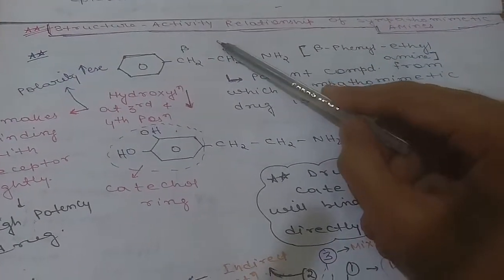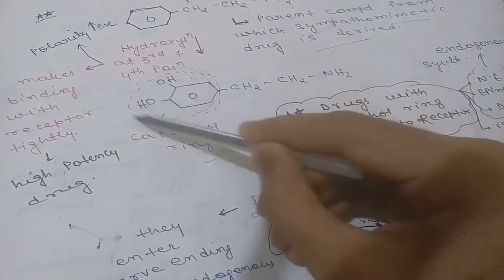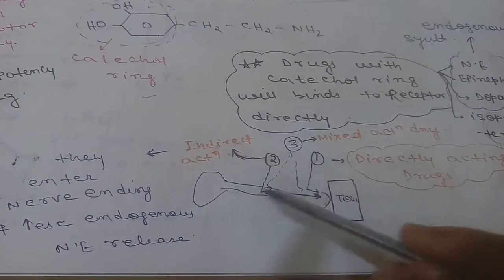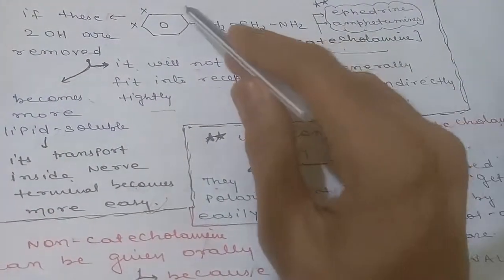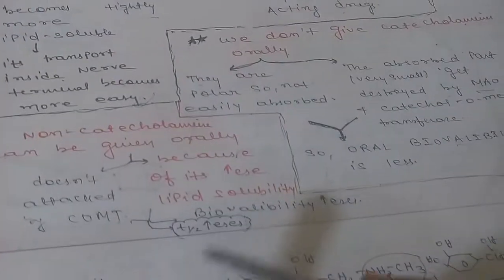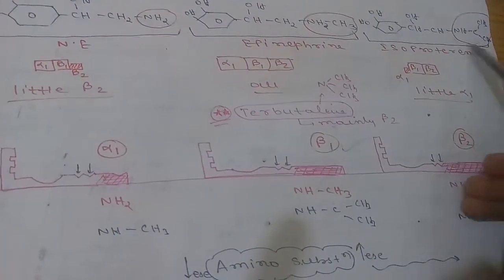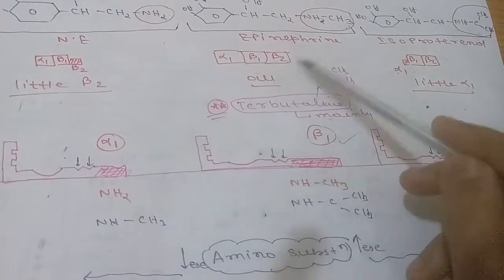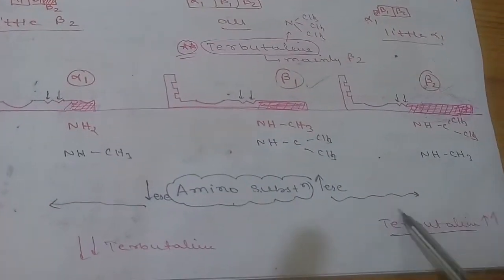ADRENERGIC PHARMACOLOGY PART-3( STRUCTURE ACTIVITY RELATION OF SYMPATHOMIMETIC DRUGS)